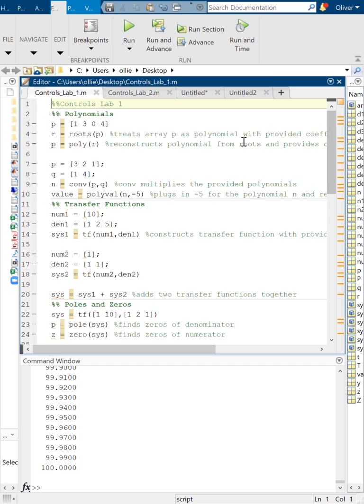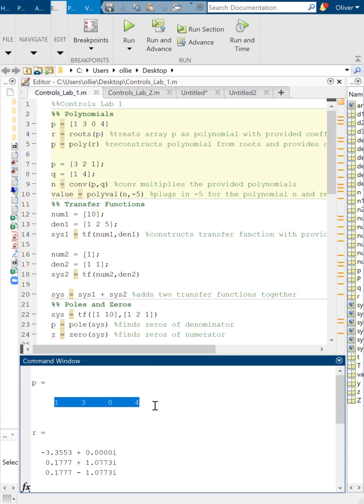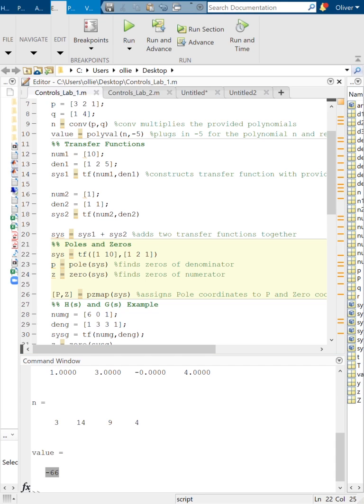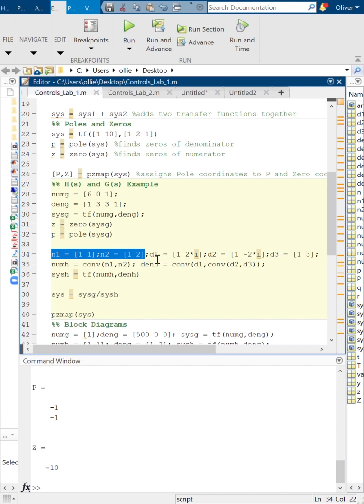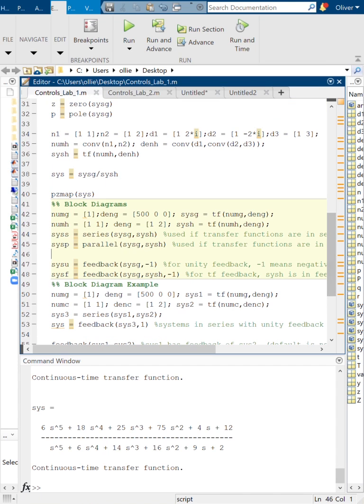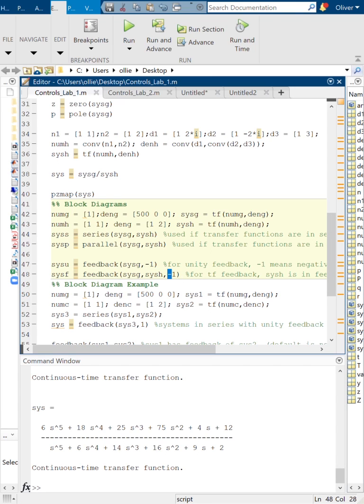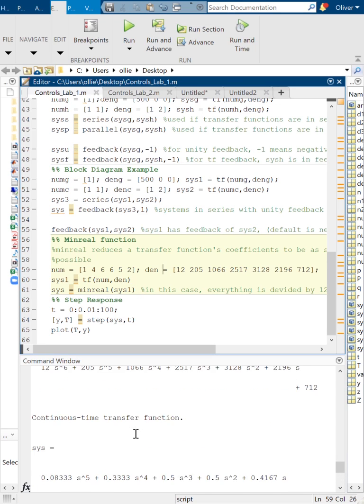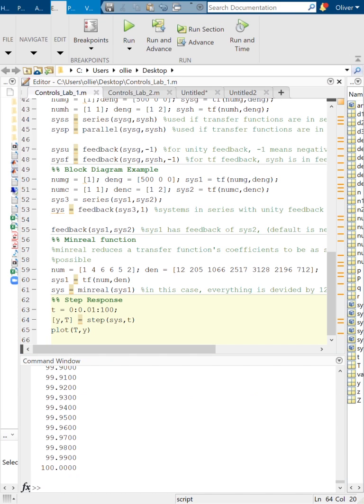MECH 142 Lab 1 Introduction